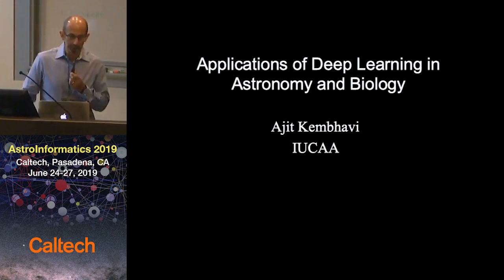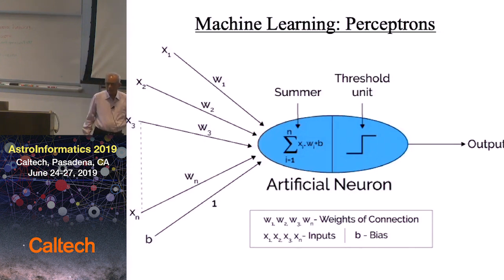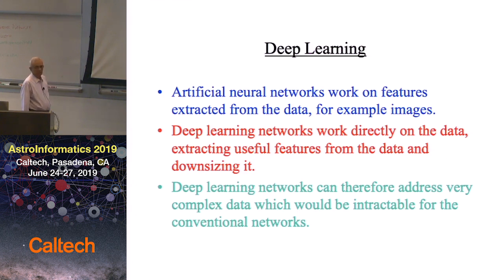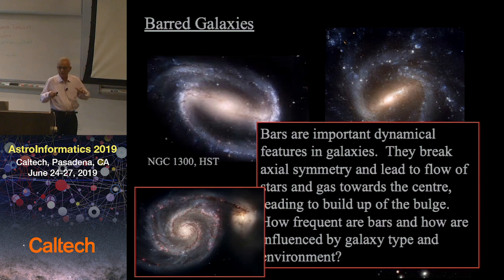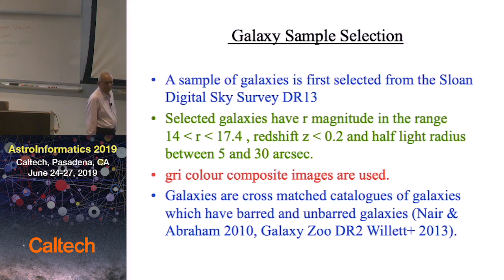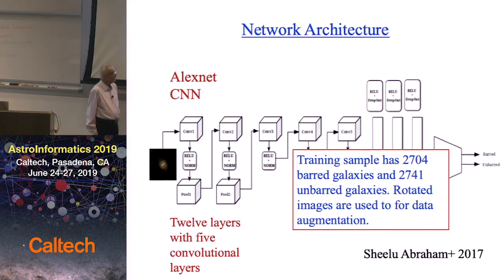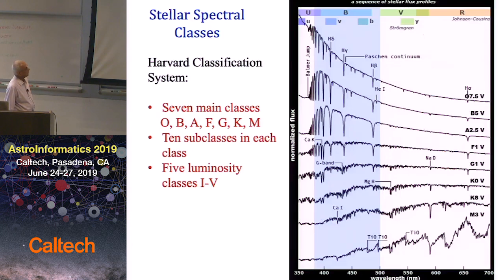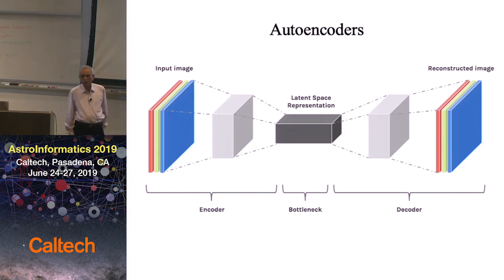Applications of Deep Learning in Astronomy and Electron Microscopy - Ajit Kembhavi - 6/25/2019